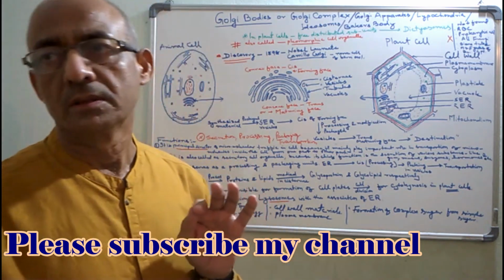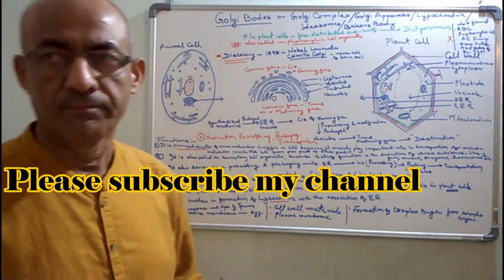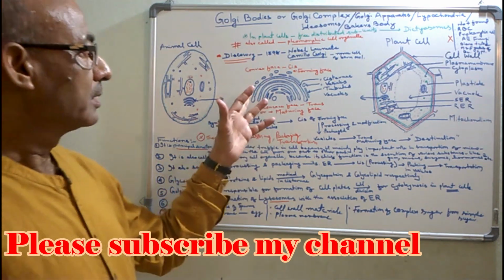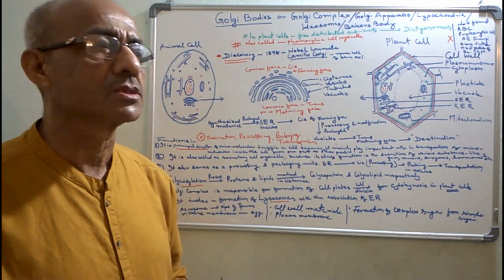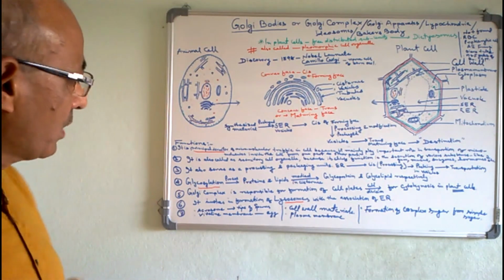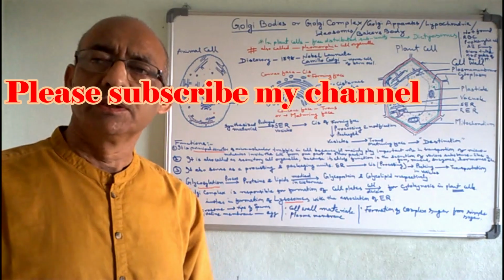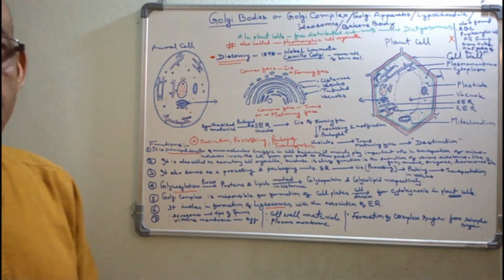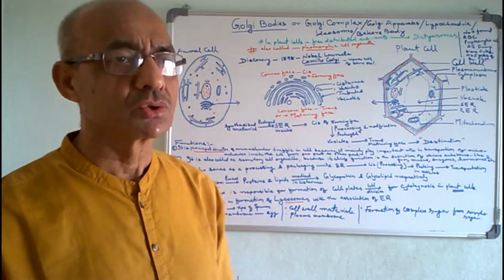Golgi Bodies | Cell | Biology | NCERT | Class-11 | Chapter-8 | Glycosylation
CELL BIOLOGY (NEET/CBSE/ICSE)
TITLE : GOLGI COMPLEX : A detailed account of structure & functions of Golgi Complex.
Lecture by : Vishwa Prakash Choubey